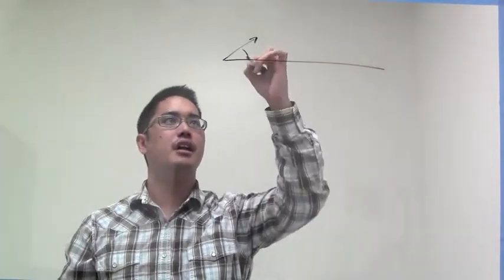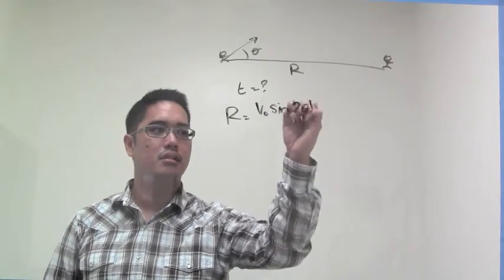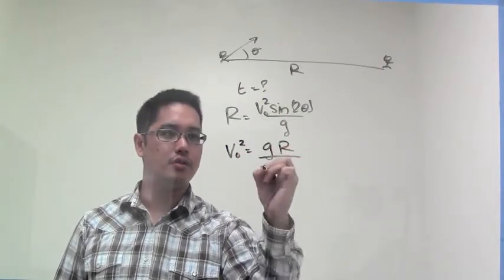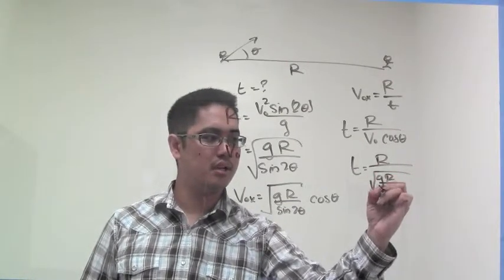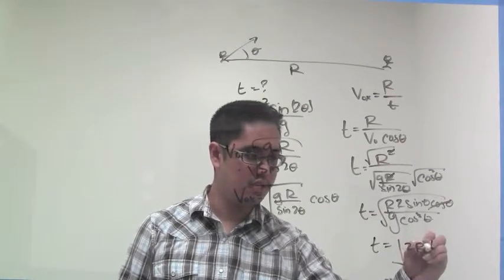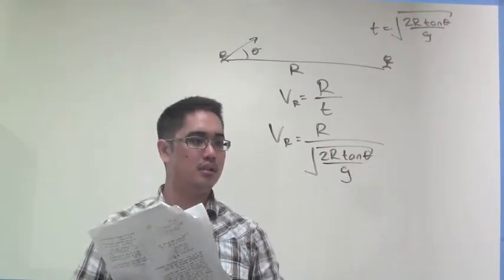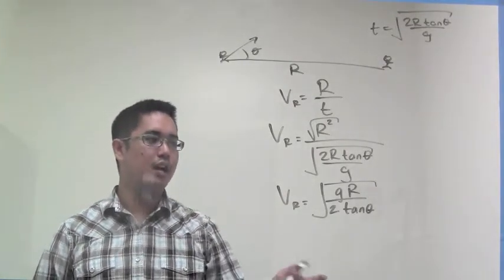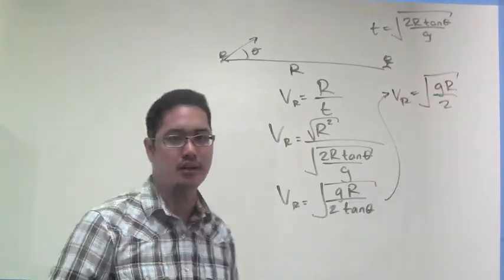SDG Physics Midterm #4 20141015